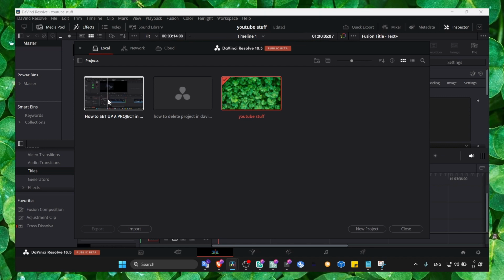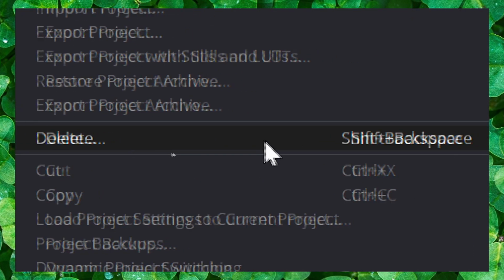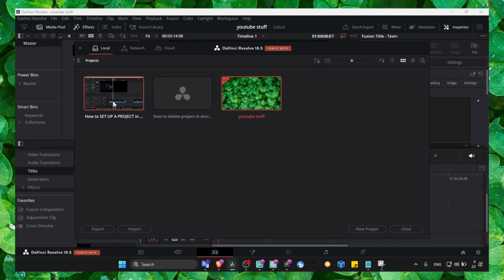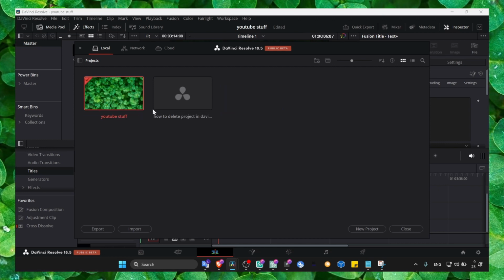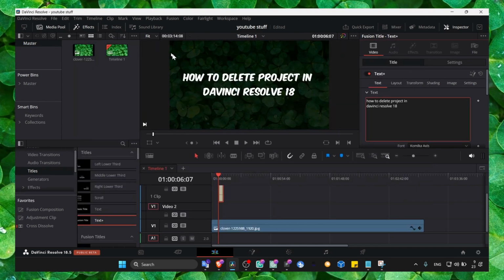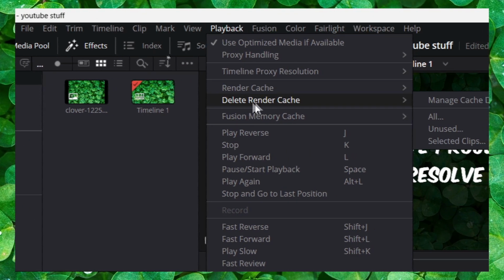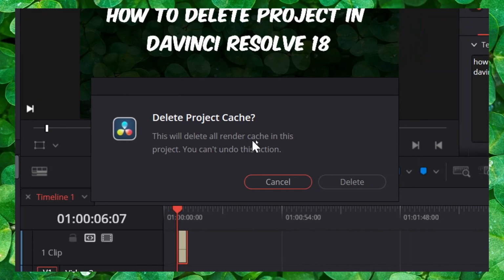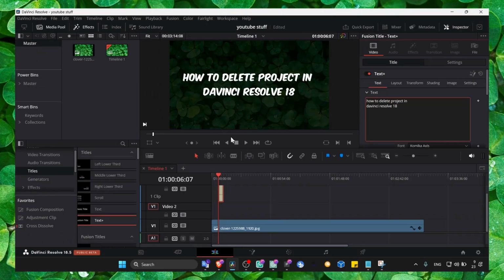How To Delete Project In Davinci Resolve 18 - Tutorial For Beginners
In this tutorial, we will show you how to delete a project in DaVinci Resolve 18. Whether you have completed a project or no longer need it, deleting a project can free up storage space and help you stay organized.

how to delete untitled project in davinci resolve 18 how to delete a project in davinci resolve 18 how to delete project in davinci resolve 18